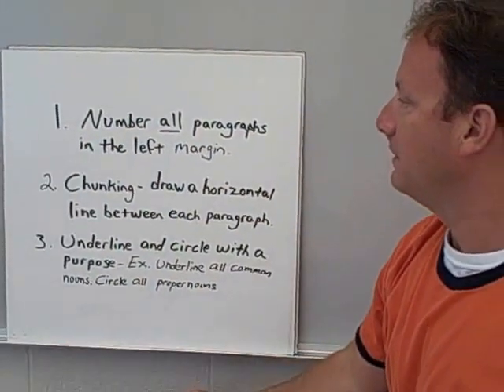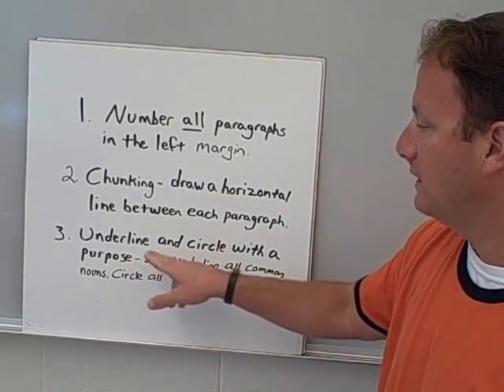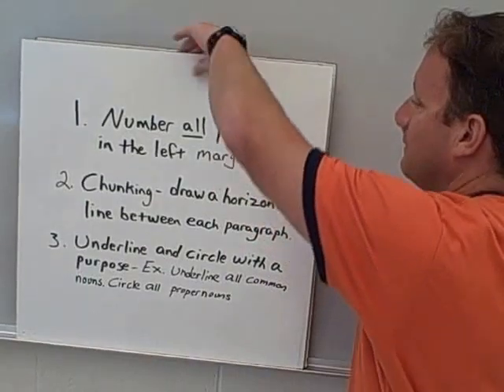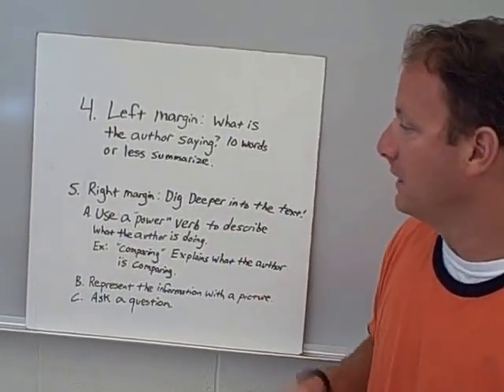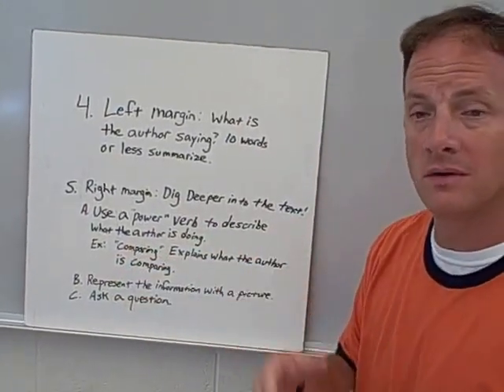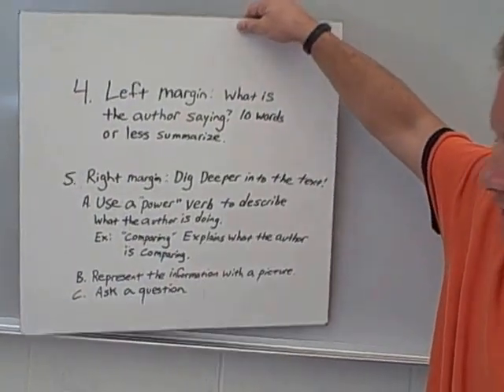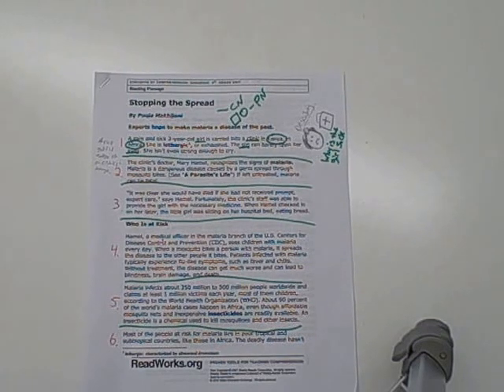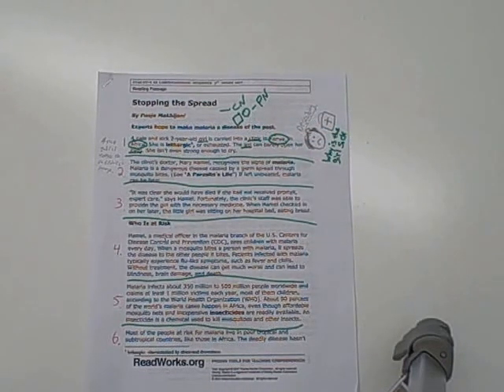How to do a Close Read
5 steps for doing a cloze read.